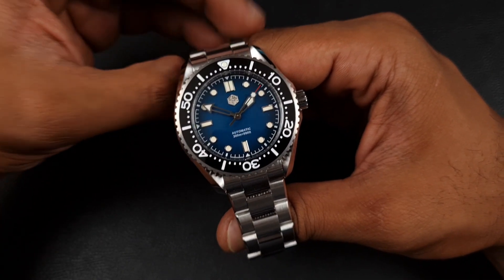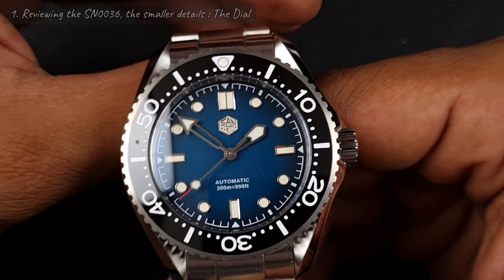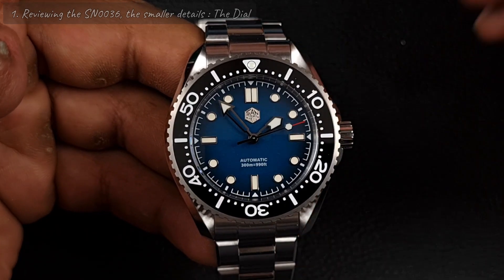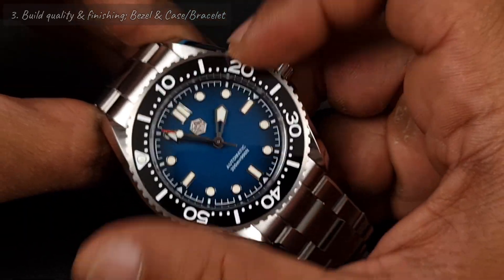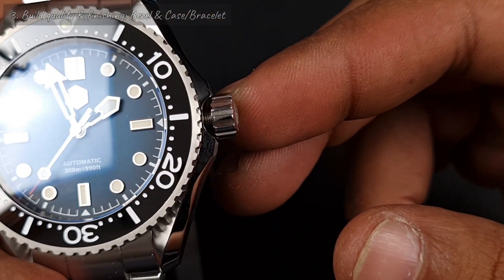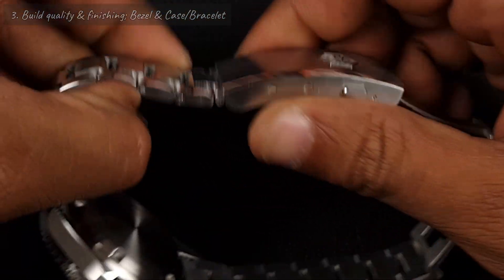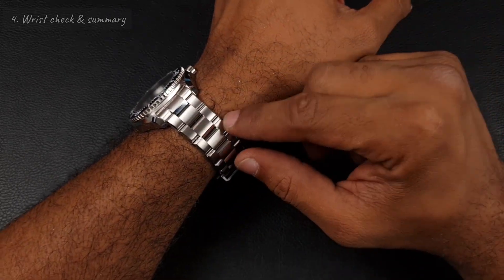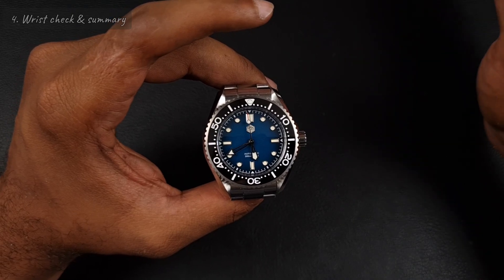This San Martin is really that good, to my surprise! | Full Review | The Watcher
A surprisingly great watch from San Martin, only because I didn't think much of it in the pictures.

link to SN0036